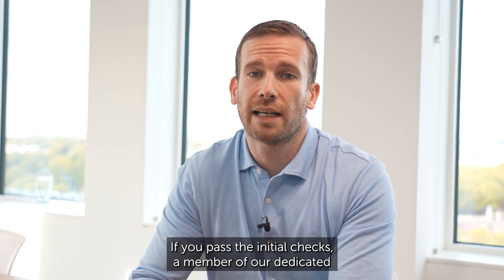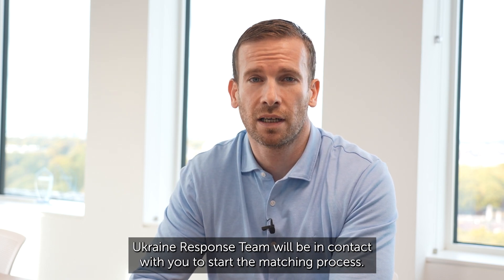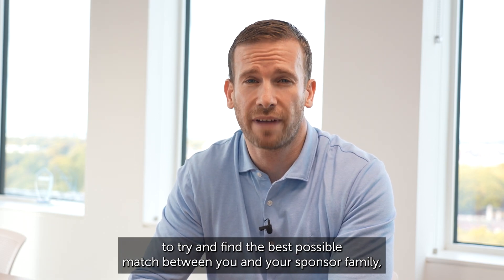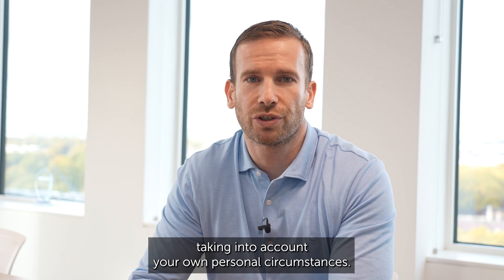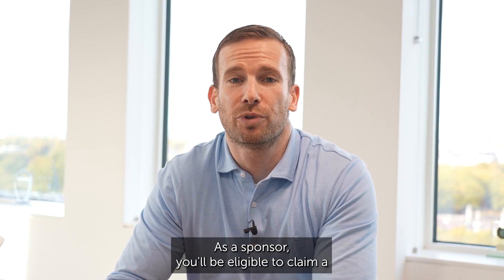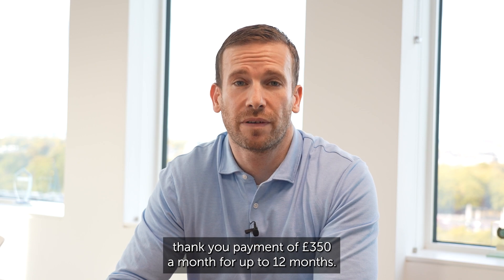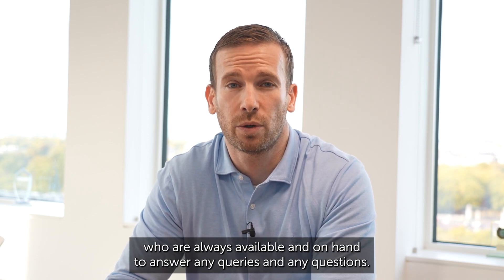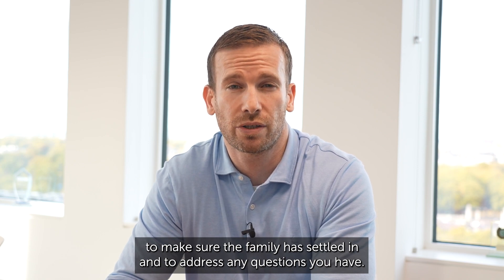Homes for Ukraine